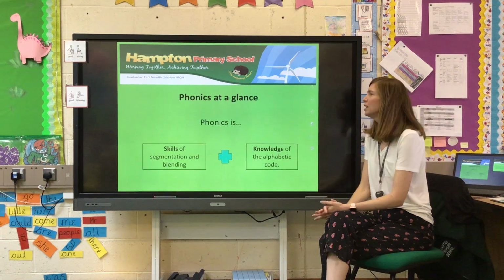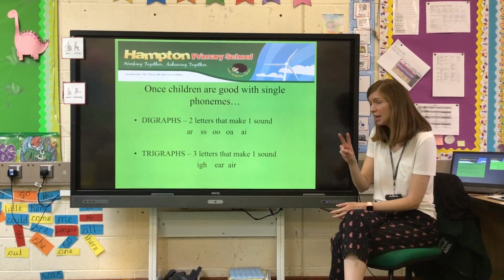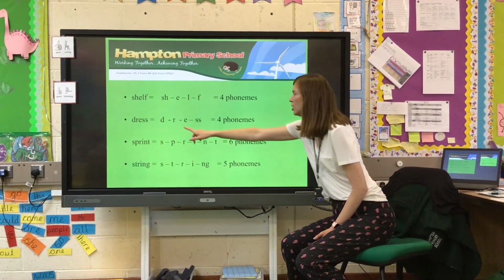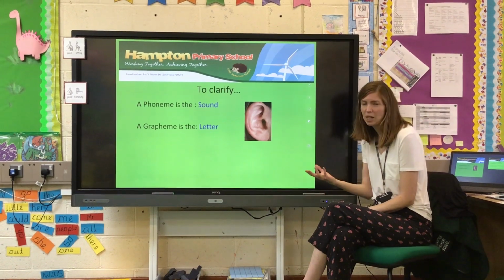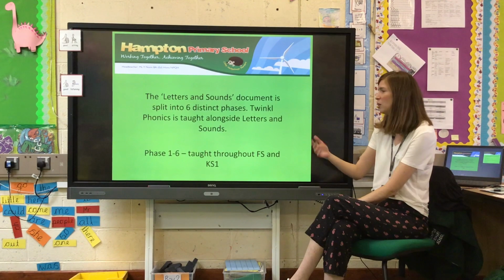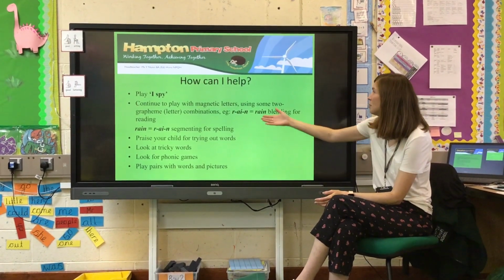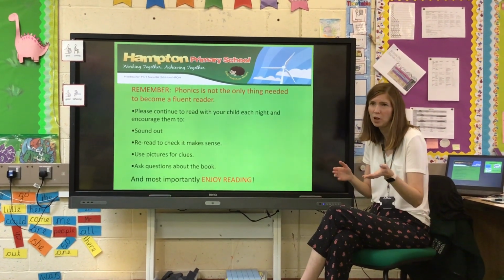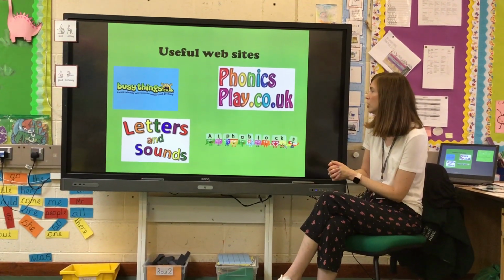Phonics Workshop for Parents/Carers